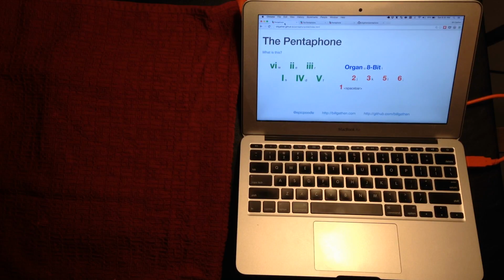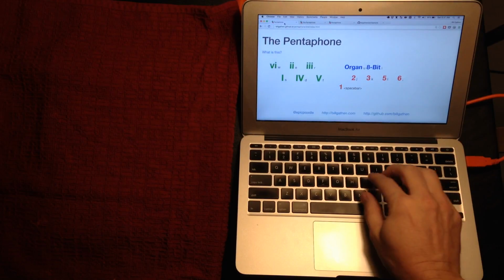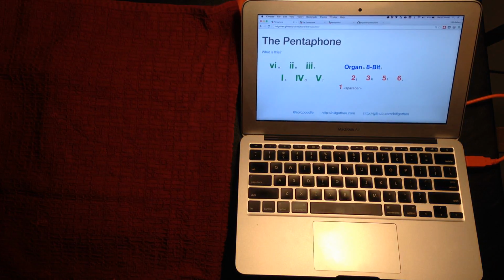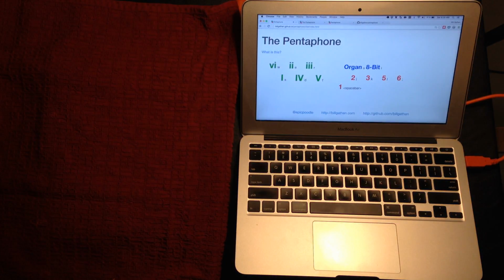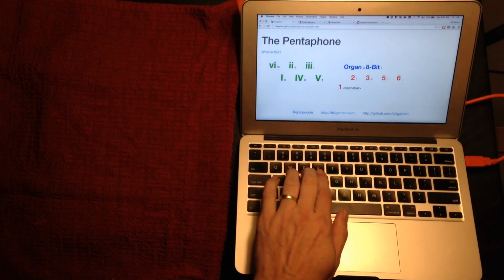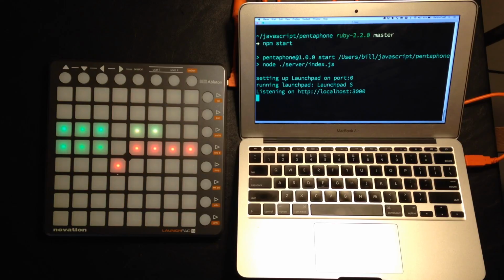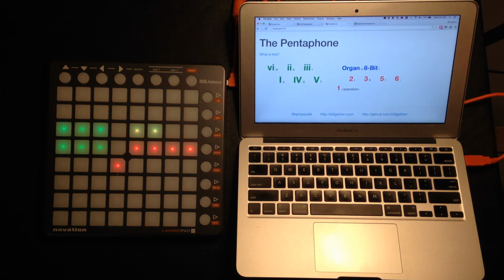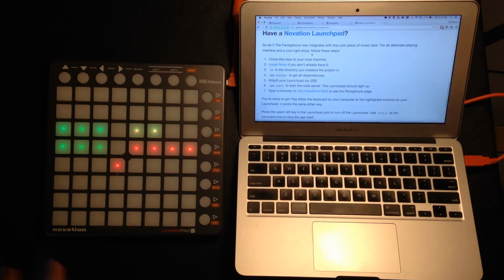Introducing the Pentaphone!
The Pentaphone is a free, in-browser music performance tool that also connects to the Novation Launchpad